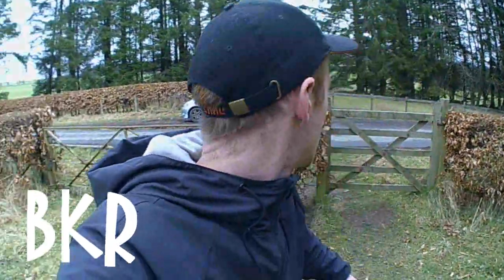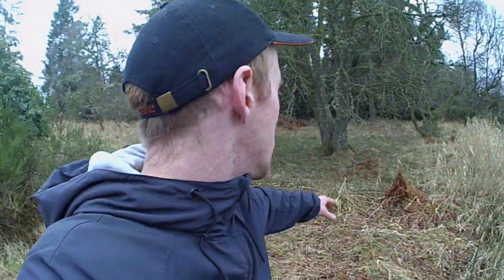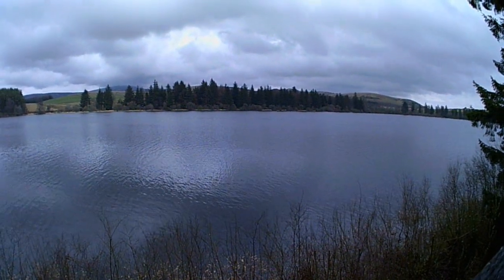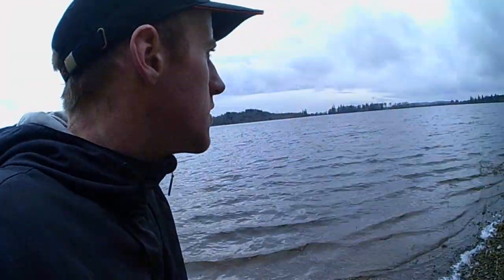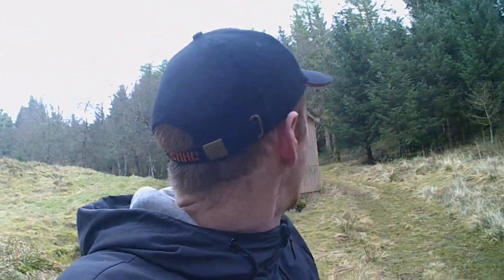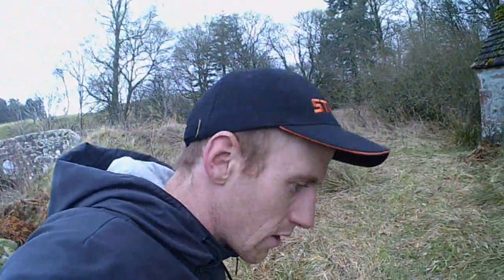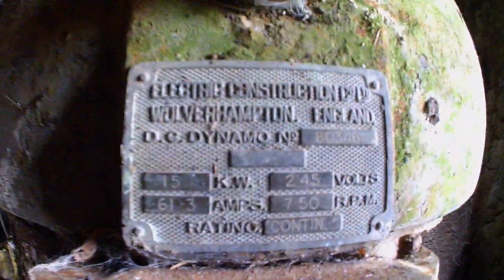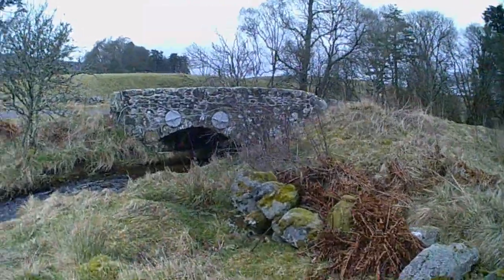Lintrathen Nature Reserve + Exploring Abandoned Locations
This episode is four different explores in one. We begin the episode at Lintrathen Loch Nature Reserve with a wee bit of bird/wildlife watching. We then travel to find some abandoned nuggets of history sprinkled all over Angus in Scotland. .(MUSIC LINKS = HYFY: